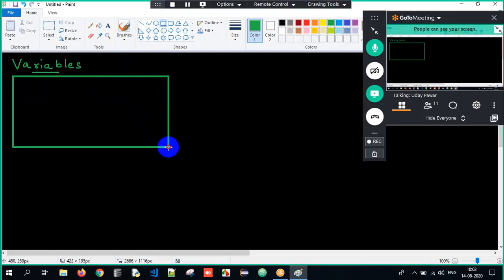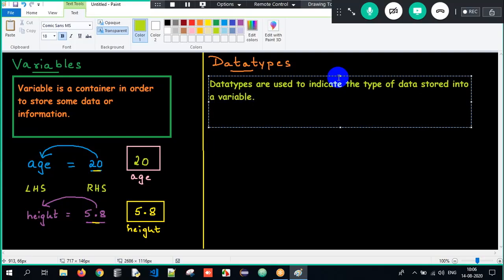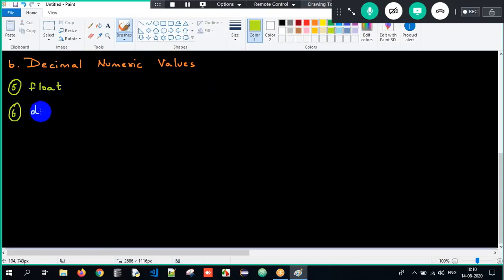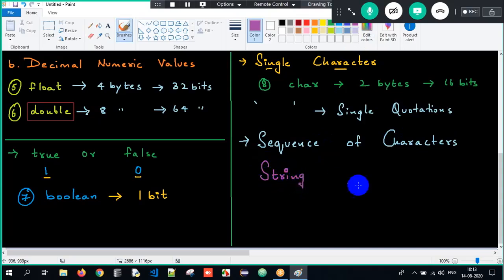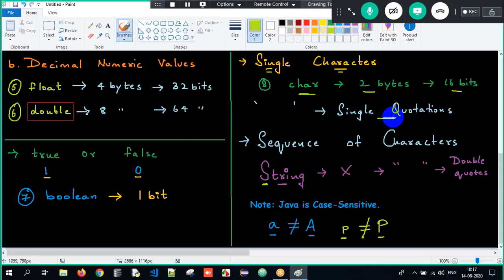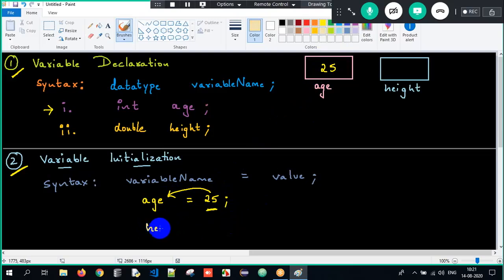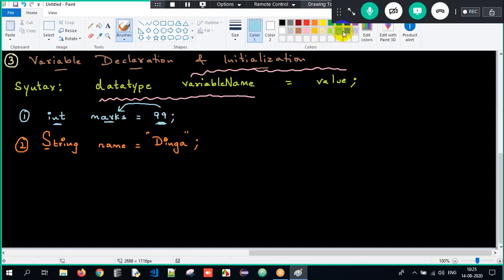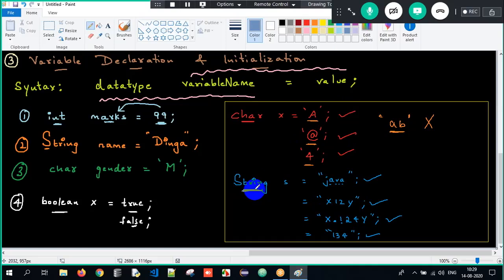Variable and Data Types | JAVA | Lec 4 | Industry level Course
In This video you will be learn variables and data types of java and also how to write a java program explained in  detail